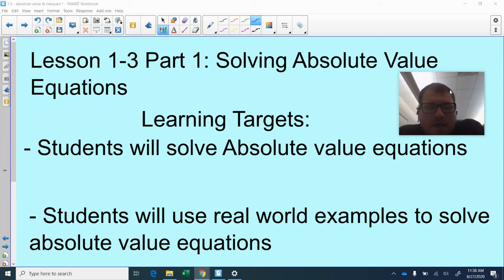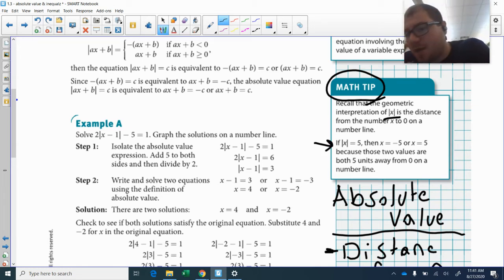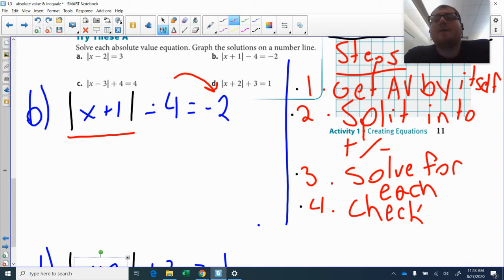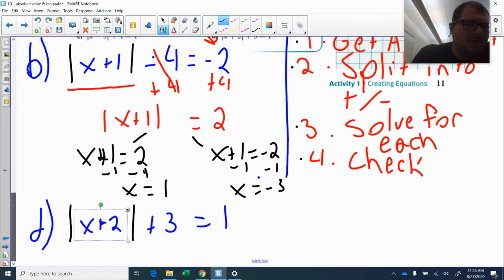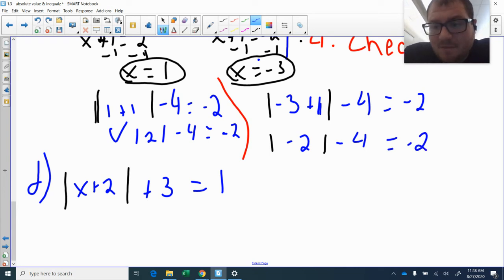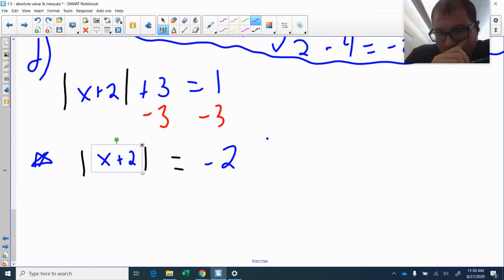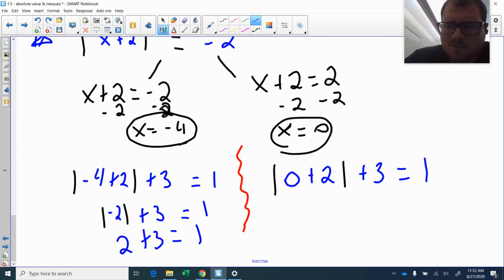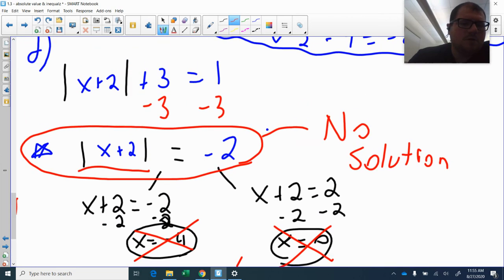Lesson 1-3 Part 1: Solving Absolute Value Equations